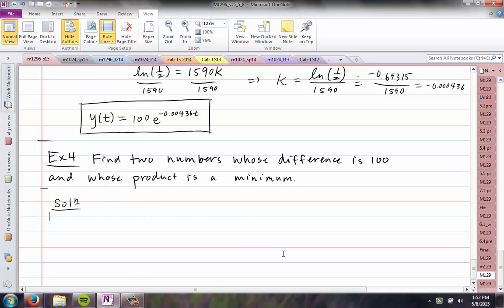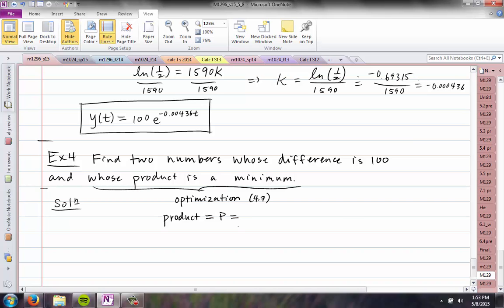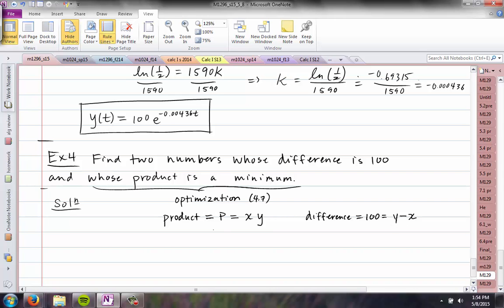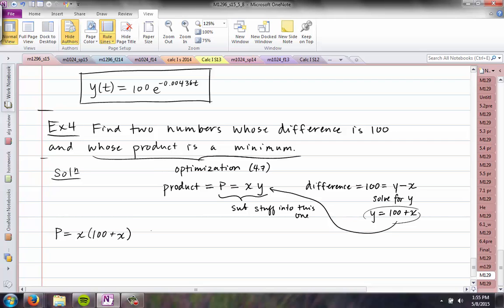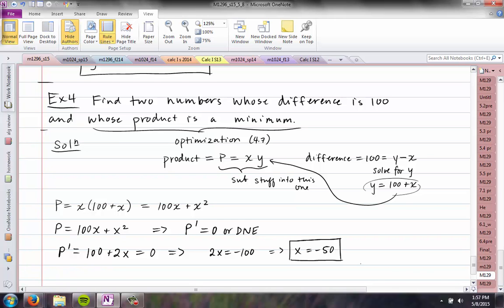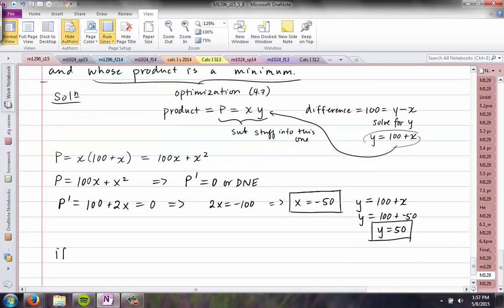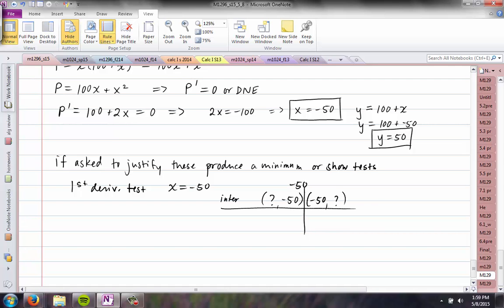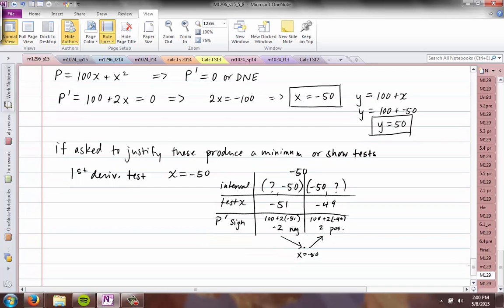Ex 4 Final Exam Review Part 3